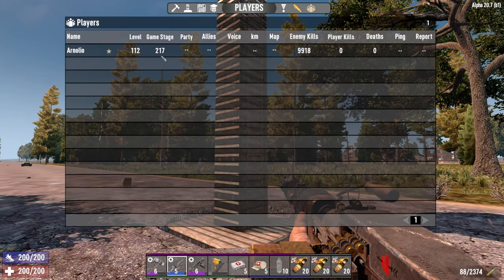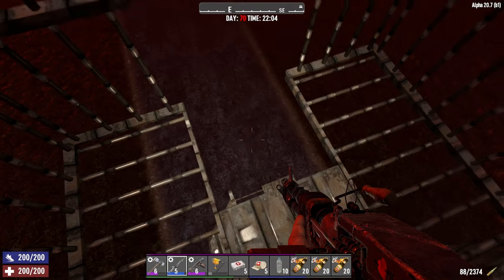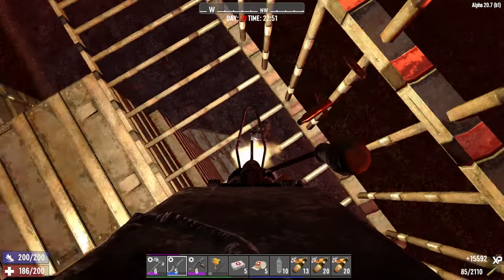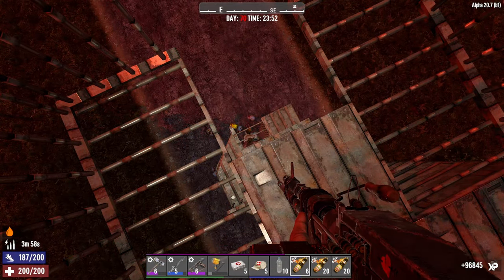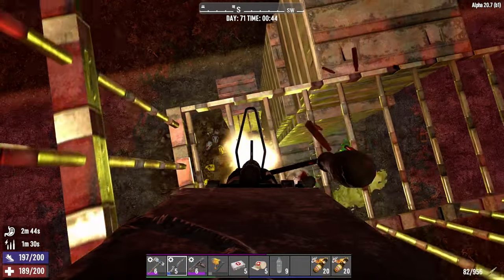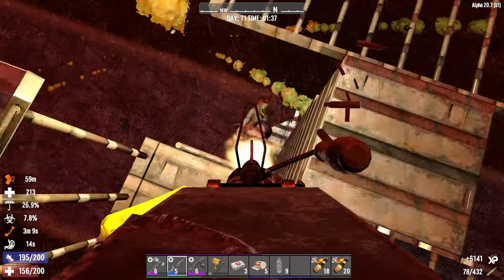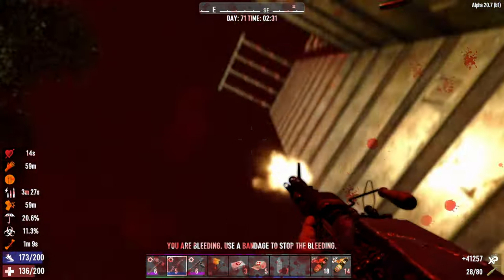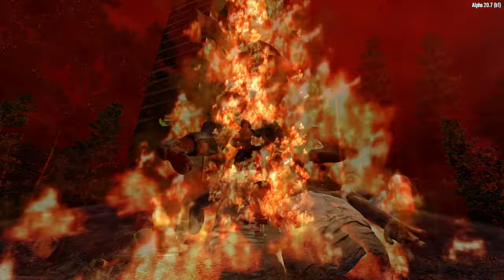Glock9 3x3 Horde Base Challenge (7 days to die)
Here's my attempt at taking on @Glock9 's 3x3 Base Challenge!

My base is WIDE OPEN, but I'm relying on the zeds stumble mechanic sending them off the sides after jumping. This should keep them looping around and prevent too many of them reaching me at the top of the structure, where I'll be raining down mollys as they keep on loop'n.

Fingers crossed.